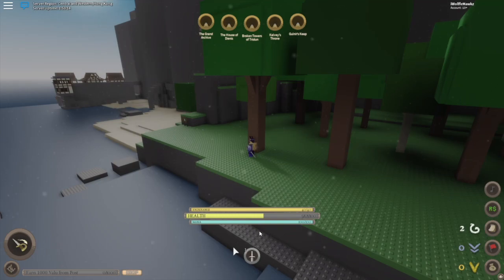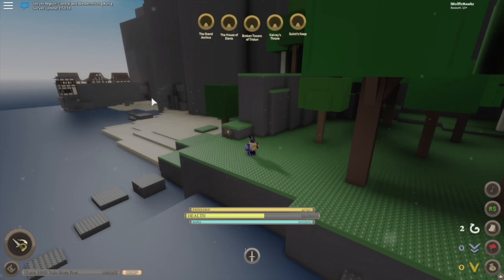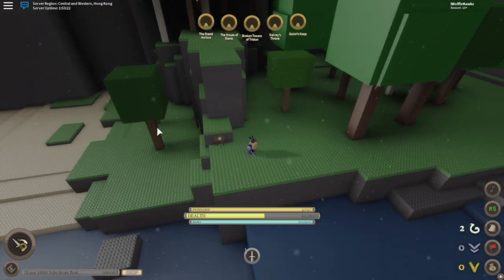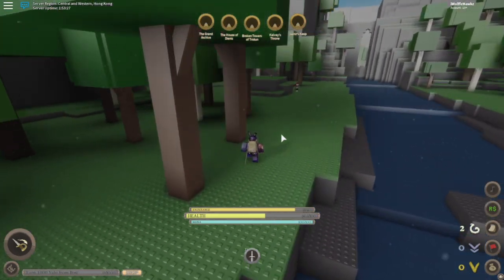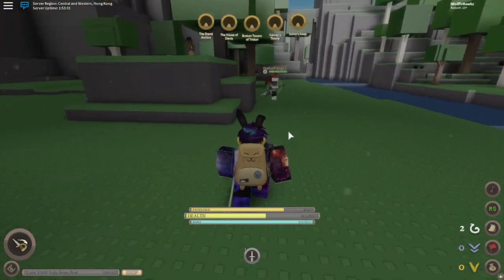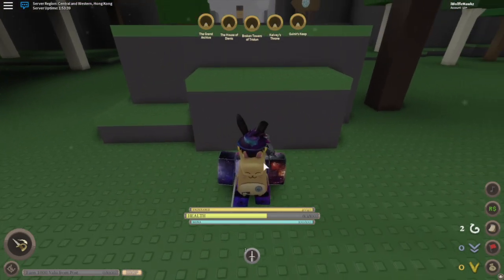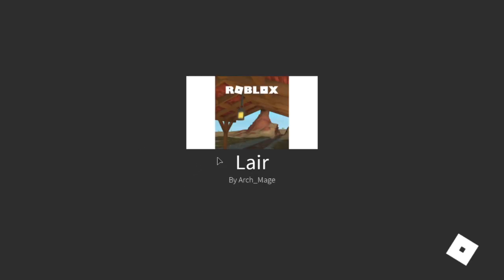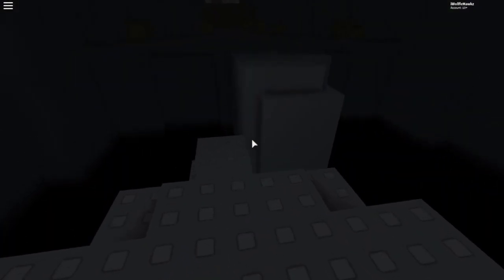How to: Get the Newborn Spotted Egg in Tales of the Valley - Roblox Egg Hunt 2019